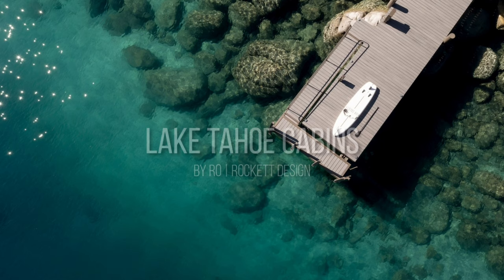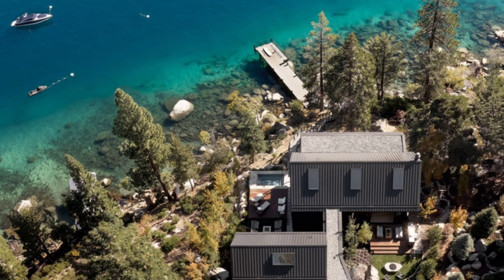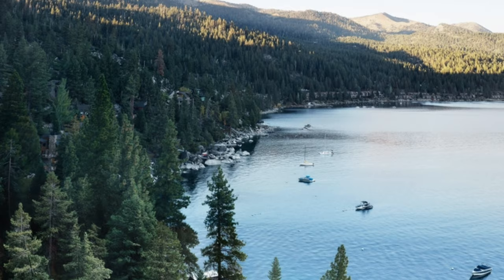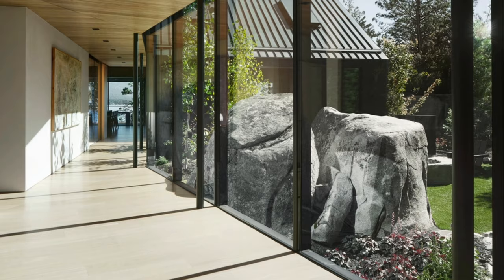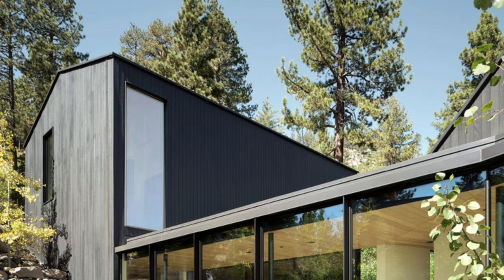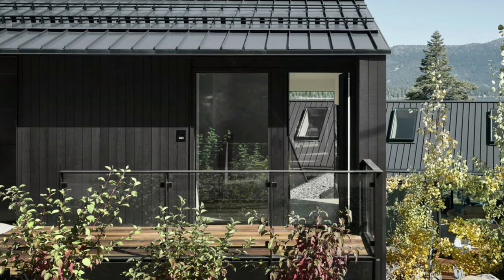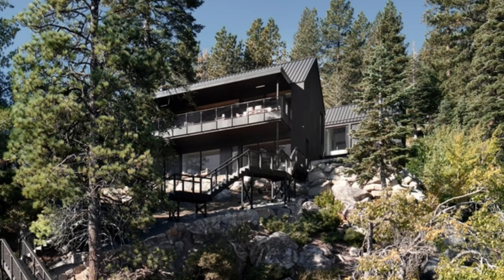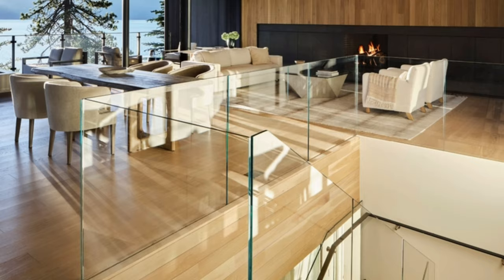Architectural Beauty of Cabins in Lake Tahoe Connected by a Glass Bridge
Architects: RO | ROCKETT DESIGN
Area: 5500 ft²
Year: 2023
Photographs:Adam Rouse Photography
Manufacturers:  Blu Bathworks, Panoramah Windows, Texston Lime Plaster, WASCO Skylights
Lead Architects: Zac Rockett, Jason Ro, David Kornmeyer, Andrew Alexander Green, Anthony Giannini
General Contractor: SierraCon
Structural Engineer: CFBR Structural Group
Civil Engineer: Tieslau Civil Engineering
Geotechnical Engineer: Reno Tahoe Geo Associates
MEP Engineer: Melas Energy Engineering
Landscape Architect: Design Workshop
City: Incline Village-Crystal Bay
Country: United States

The Lake Tahoe Cabins is comprised of three discrete structures that traverse the rugged and complex Crystal Bay shoreline.  Each cabin is strategically arranged around the site’s elemental intricacies with distinct connections to the Tahoe landscape and lakefront below.

The individual structures are linked by a glazed bridge whose footprint kinks precisely around a mass of pre-historic Sierra granite.  The unique arrangement of cabins creates recreational alcoves before approaching the lake.

On the second level, the great room and kitchen expand the entire east-facing facade.  Adjacent, snuggled against the hillside, an intimate deck and lawn offer refuge from the cabin’s expansive entertainment area.

On the lake-facing side, the great room spills into an equally grand balcony with breathtaking views.  At the lowest level, a fire pit, oversized hot tub and staircase lead to a pier that extends beyond the water’s edge.